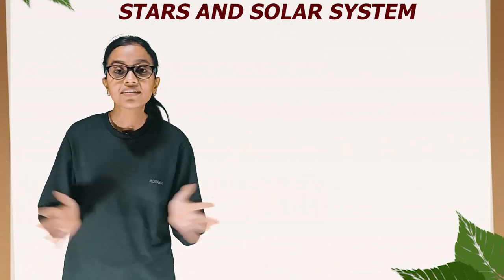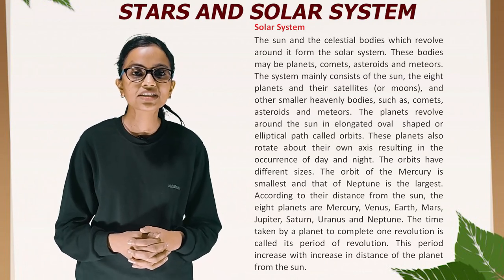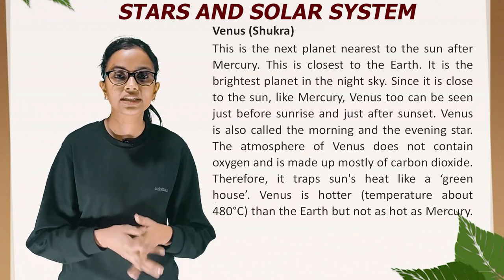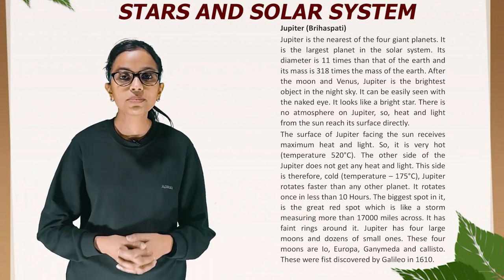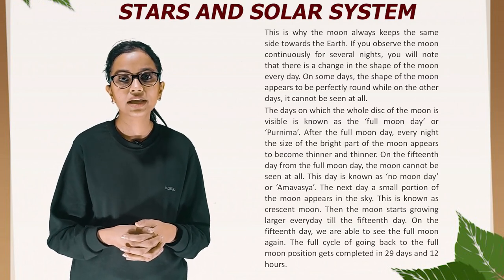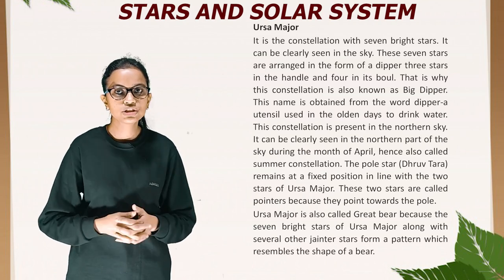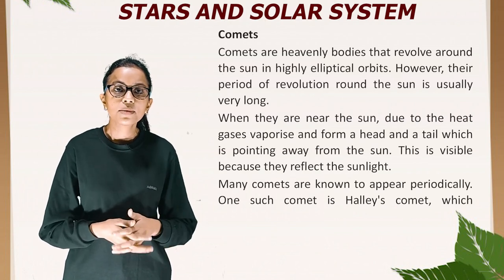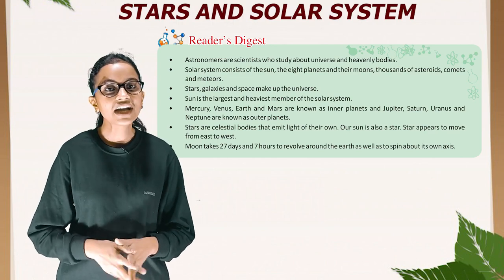Give Waste Another Chance II CH-17 OF CLASS 8 II ESSENTIAL SCIENCE IRISH